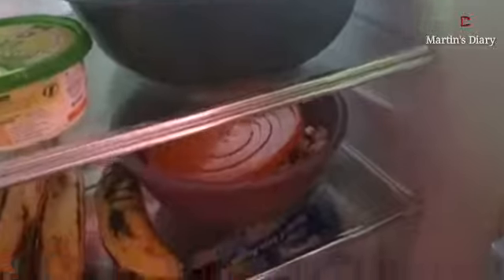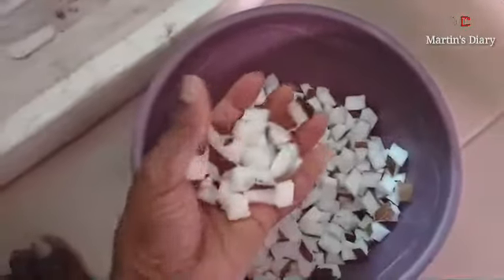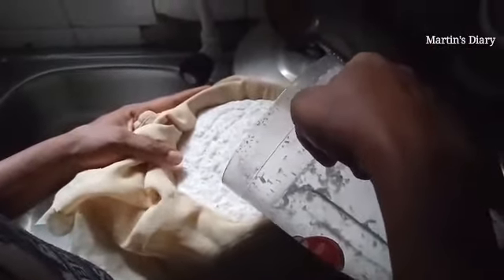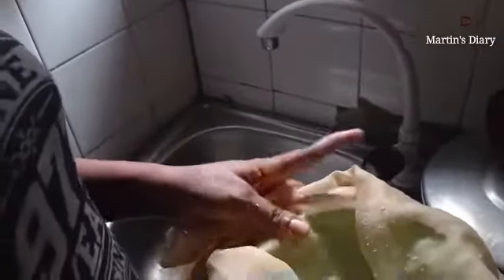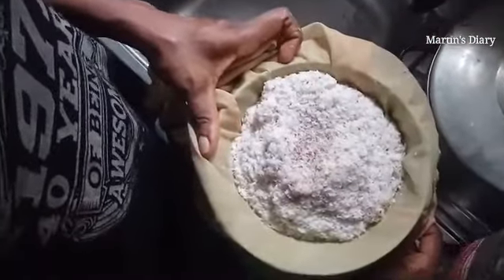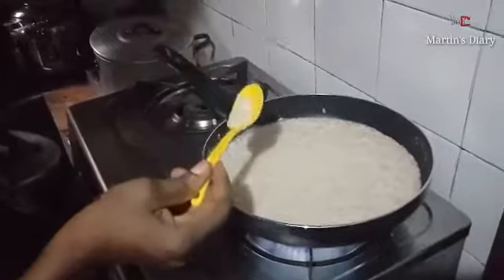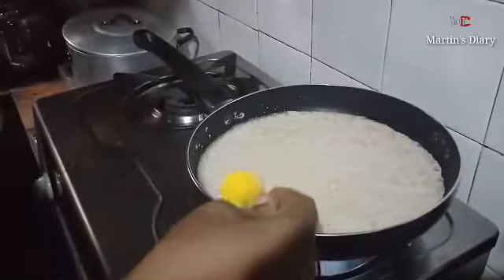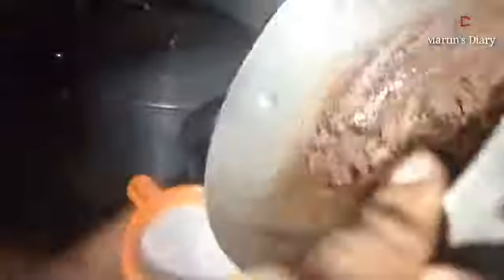How to make INSTANT COCONUT OIL / Using 5 🖐 Coconuts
Local production of Coconut Oil literally involves:

a. Breaking of coconut
b. Slicing coconut to size of choice
c. Blending the coconut with some water added
d. Squeeze out the juice from blended coconut
e. Refrigerate the coconut juice for 24hrs or 48hrs (to avoid spoilage)
f.  Fry juice in a frying pan till it changes color to brown
g. Turn your coconut oil into any container of your choice

One Love; God-bless